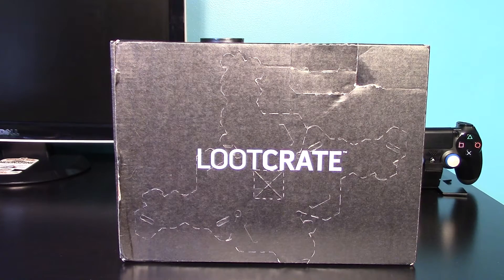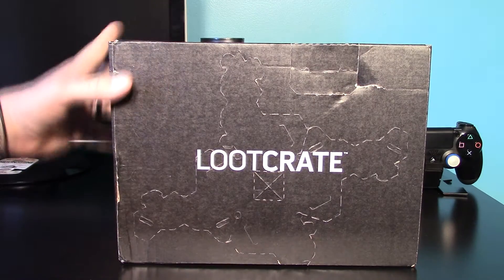May 2017, Guardians, Loot Crate Unboxing & Review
Hey Whats Up Guys !!! Today I Am Unboxing All The Cool Goodies From The May 2017 Loot Crate With The Theme Guardians